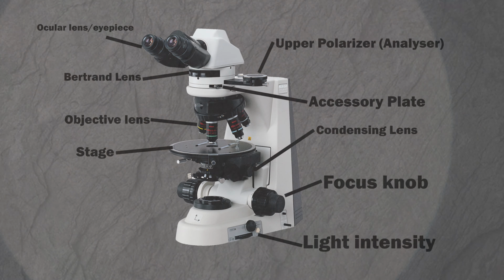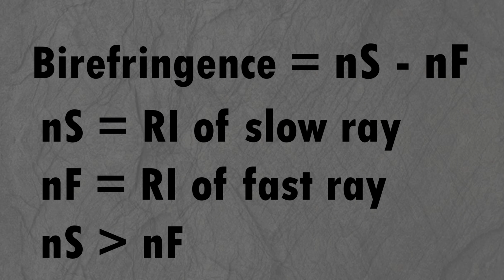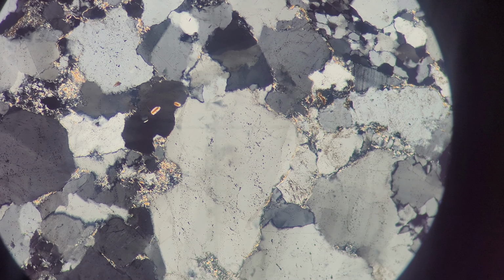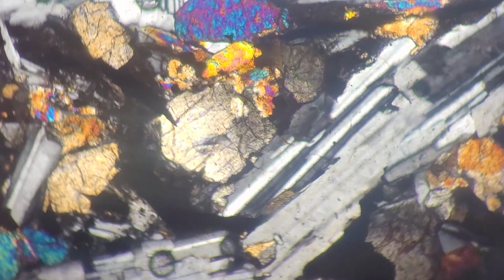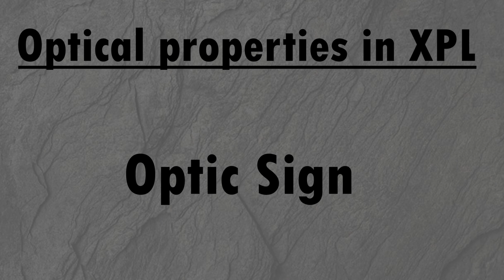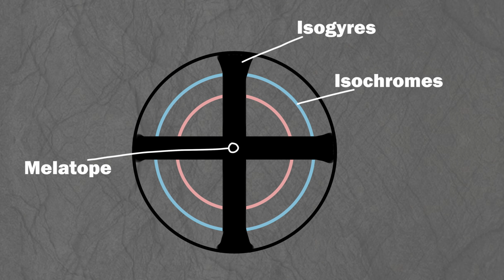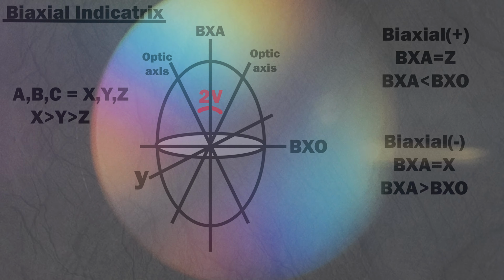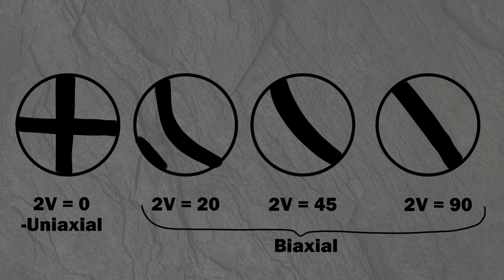Optical properties of minerals - Optical Mineralogy - Part 2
Optical properties of minerals - Optical Mineralogy - Part 2: Basics of transmitted light microscopy and observations in Cross Polarized Light(XPL).

This is part 2 in this 2 part video that goes into the optical properties of minerals observed via transmitted light microscopy with the petrographic microscope.

This video explains properties required for mineralogy and geology courses in university, and will hopefully help you understand mineralogy and geology better.

part 1 explains:
parts of the petrographic microscope
opacity
grain shape
relief and the Becke line test
absorption colour and pleochroism
cleavage

part 2 explains:
interference colours, birefringence, and the Michel-levy chart
extinction types
extinction angles
sign of elongation
optic sign
 biaxial indicatrices and biaxial interference figures
 uniaxial indicatrices and uniaxial interference figures
twinning
zoning
exsolution

00:00 cross-polarized light
01:12 Anisotropic minerals and double refraction
02:42 Properties in XPL - Interference colours and birefringence
03:37 Uniaxial vs Biaxial Minerals
04:38 Properties in XPL - Types of extinction and extinction angle
07:12 Properties in XPL - Twinning
08:09 Properties in XPL - Sign of Elongation
09:52 Uniaxial Indicatrix
11:14 Uniaxial Interference Figures
12:53 Properties in XPL - Uniaxial Optic Sign
13:37 Biaxial Indicatrix
14:49 Biaxial Interference Figures
15:53 Properties in XPL - Biaxial Optic Sign
16:47 Properties in XPL - Biaxial 2V angle
18:09 Properties in XPL - Zoning
18:40 Properties in XPL - Exsolution
19:00 Optical Properties of Minerals - Summary